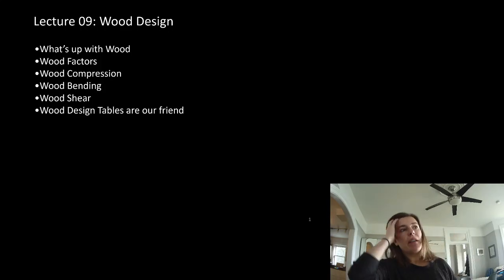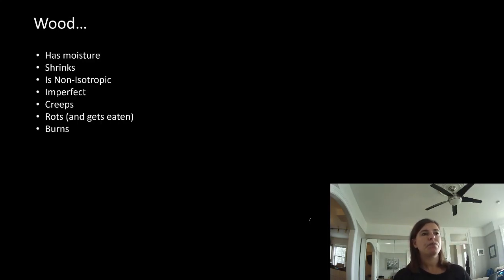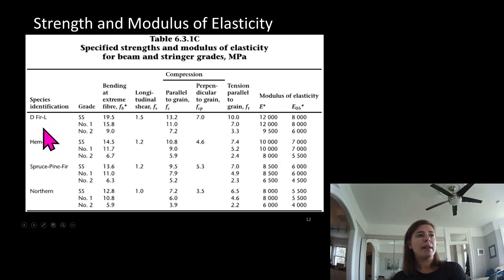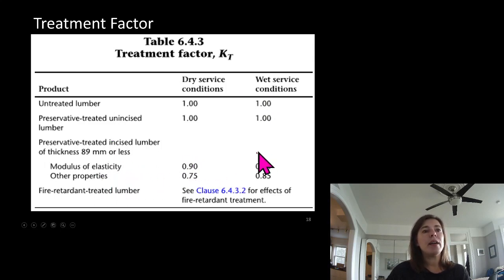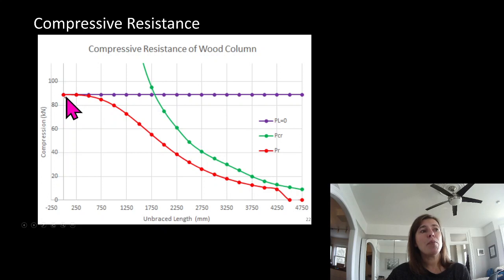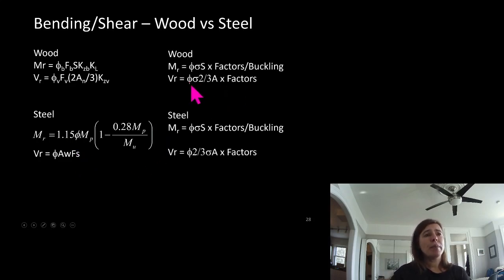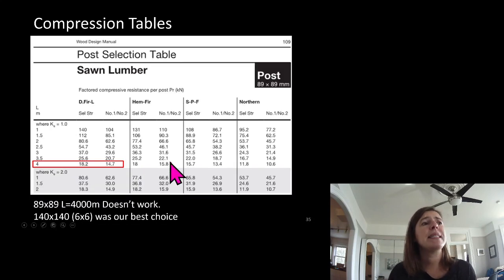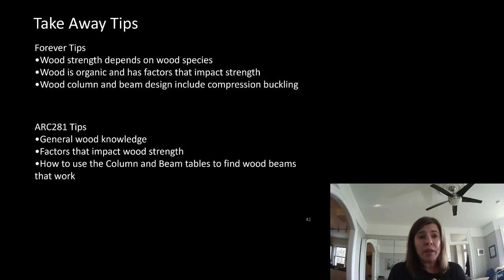ARC281 2020 Lecture 09